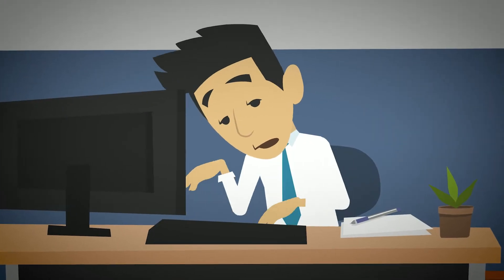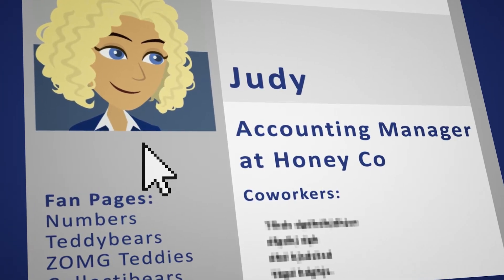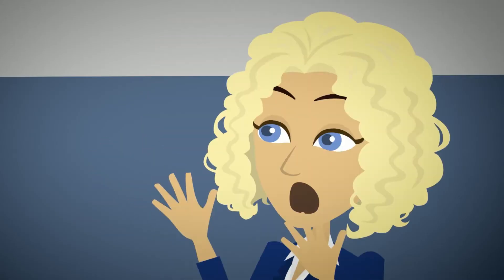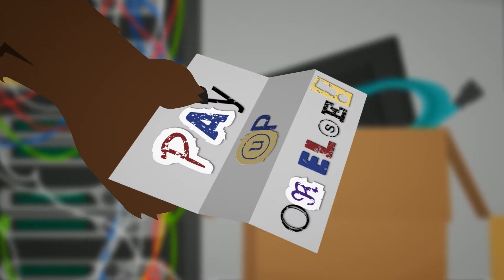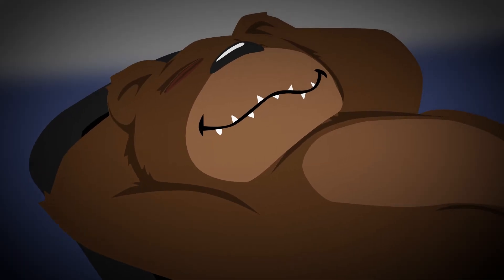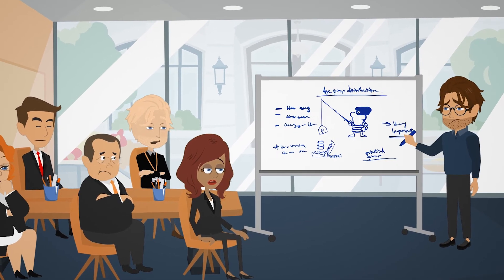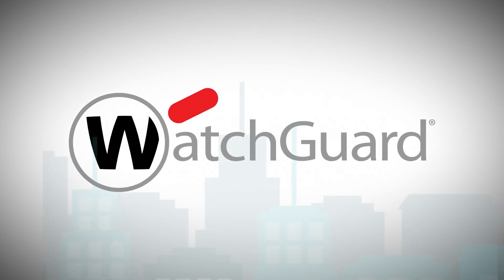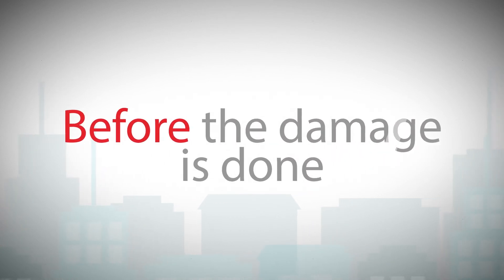RANSOMWARE inCentea |"Ransombear" da WatchGuard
It’s considered the number one threat facing SMBs today, and yet ransomware and the defenses needed to stop it are not well understood.